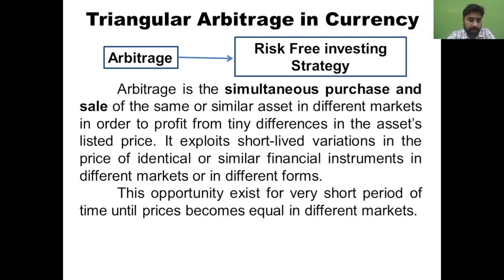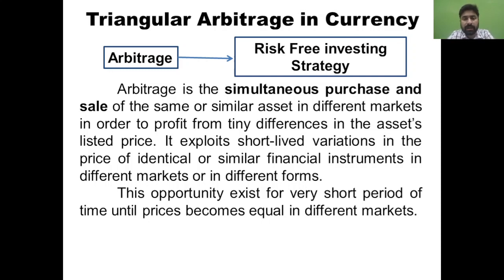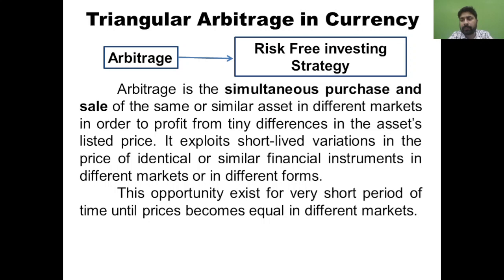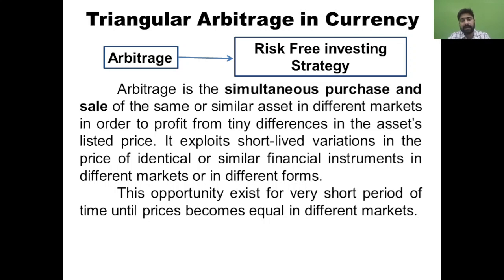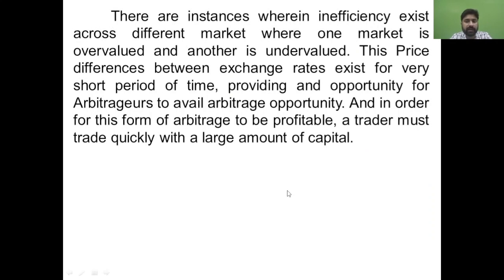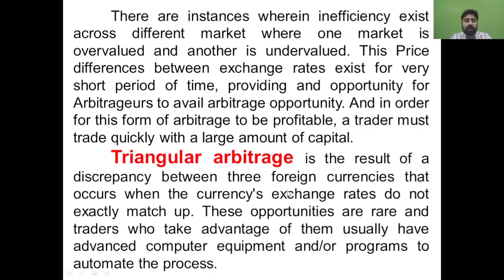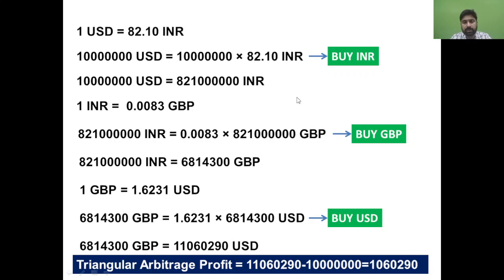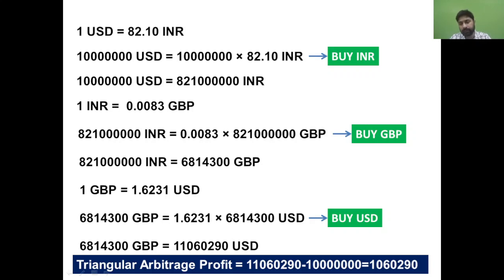Triangular Arbitrage in Currencies Simplified || International Finance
This video has simplified the process adopted by arbitrageurs when they find Arbitrage opportunity across different currency exchanges because of the short lived mispricing. Step by Step process to execute Triangular Arbitrage opportunity to make risk less profit has been explained in detail.